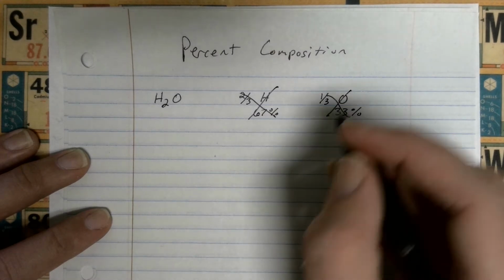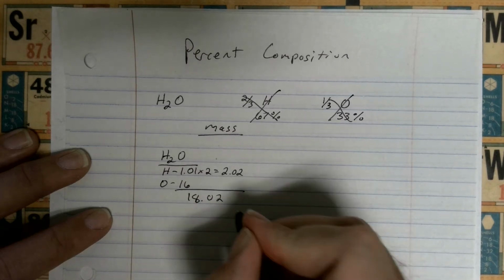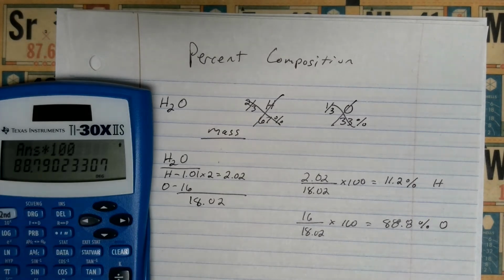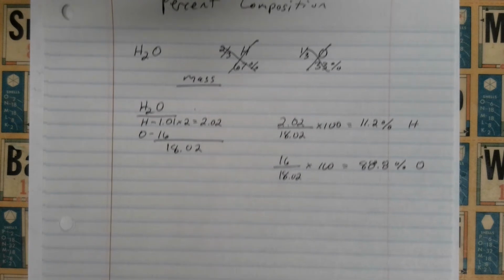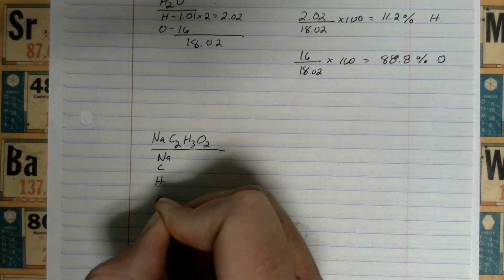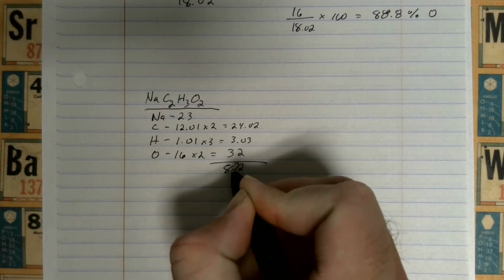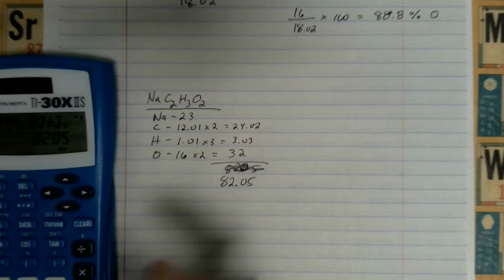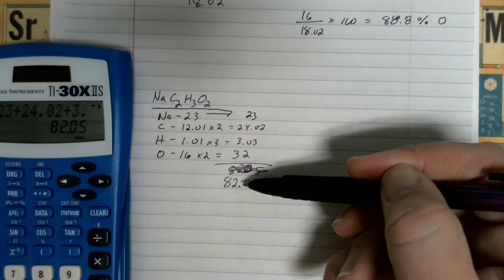Percent Composition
Determining the percent composition of a compound